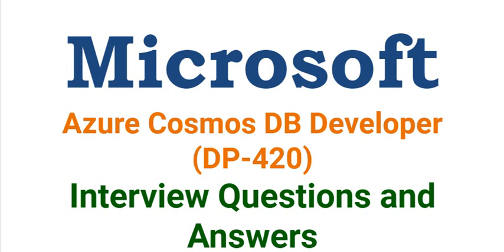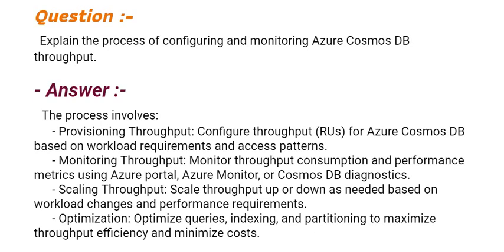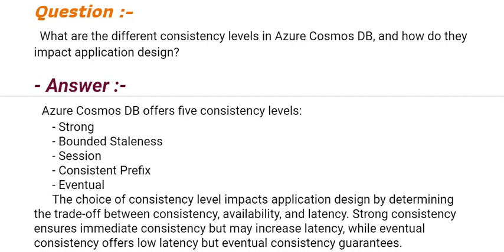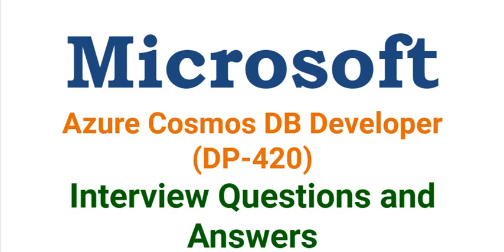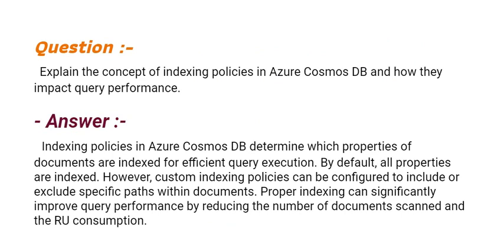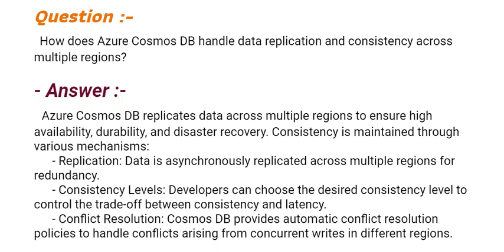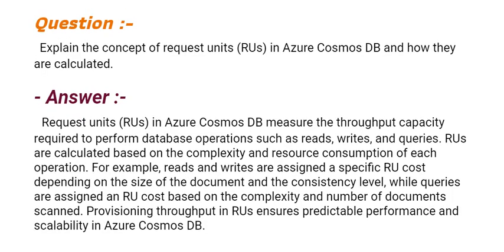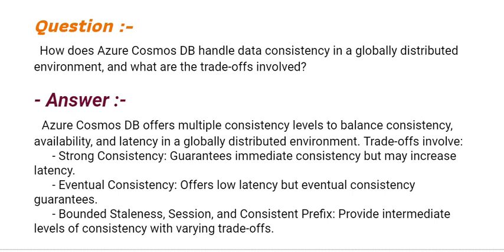Complete Video of Microsoft DP-420 | Azure Cosmos DB Developer | Interview Questions & Answers